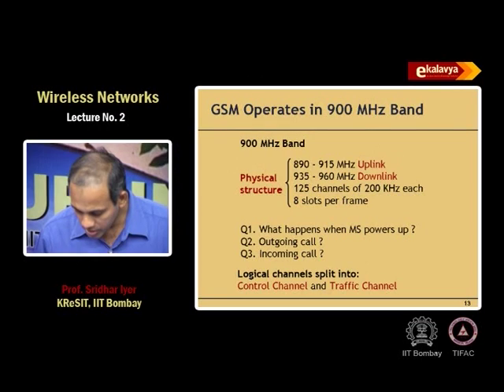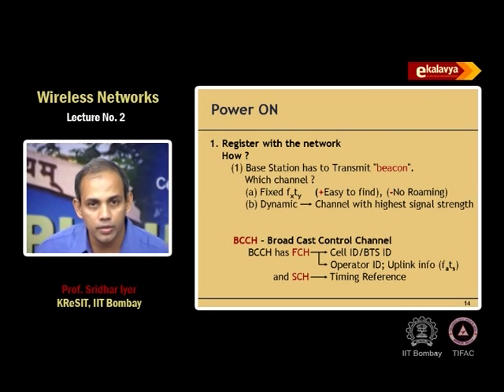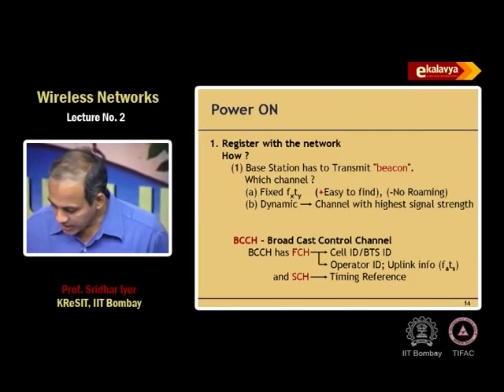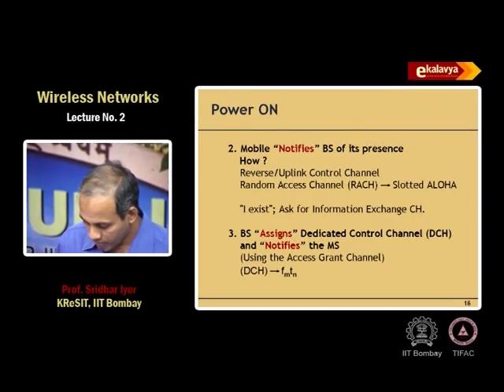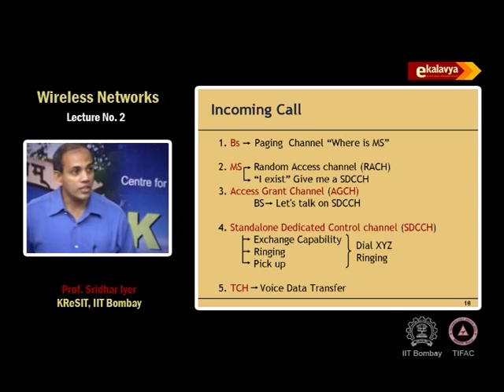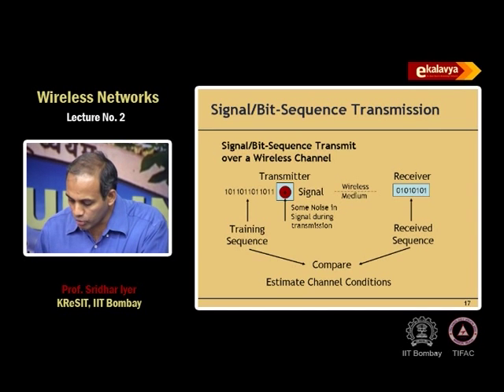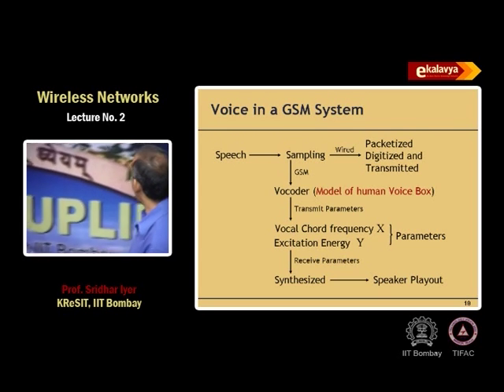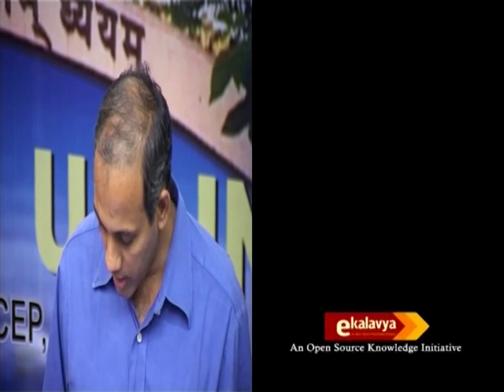WN L2 GSM Architecture and Air Interface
This is 2nd session of Wireless Network workshop arranged for teachers. It was delivered by Prof. Sridhar Iyer from IIT Bombay.

In this session he talked about Global System for Mobile communication (GSM) its Architecture and Air Interface, further he explained breifly base transceiver station, mobile switching center and gateway MSC concept.

The syntax used in the video title is as follow :
WN – Wireless Network

This Wireless Network workshop was conducted from 27 Nov, 2006 to 28 Nov, 2006 under TIFAC

This workshop had been arranged for teachers who attended it at IIT Bombay as a coordinator from the respective colleges to get trained by IIT Bombay faculty.